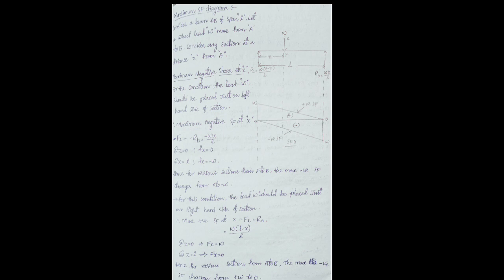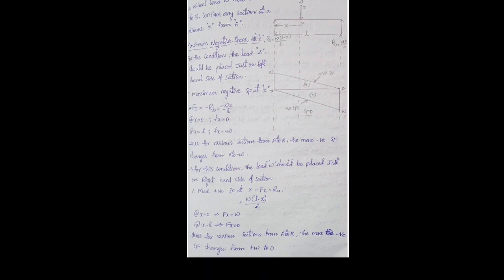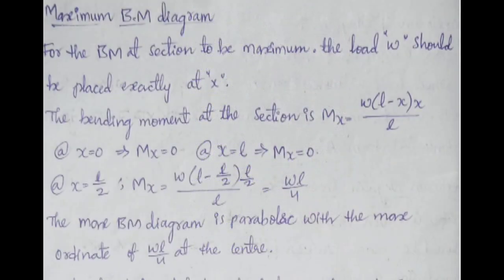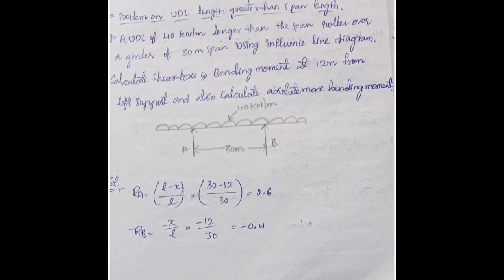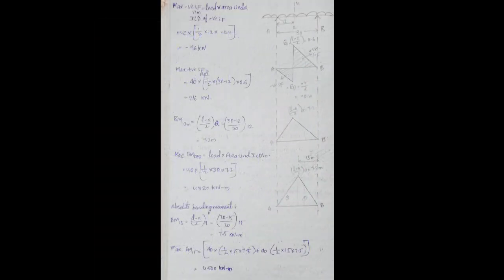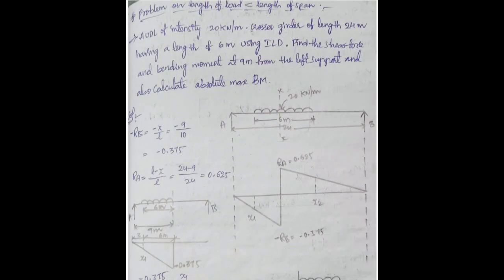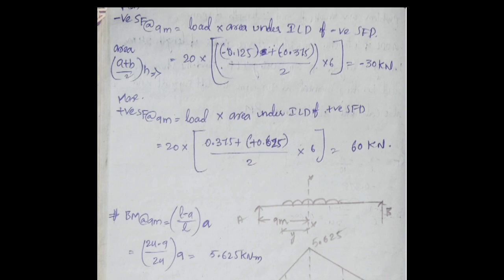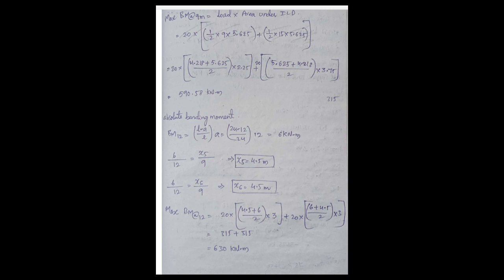INFLUENCE LINE DIAGRAM part 3 SA-1. All Glory to Jesus 🙏🙏🙏